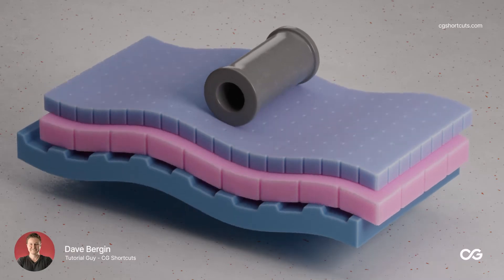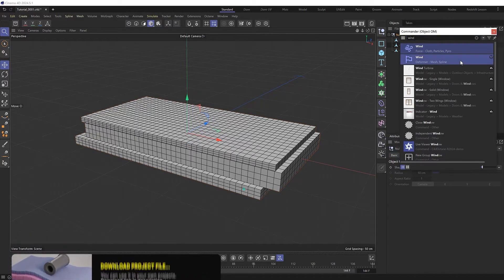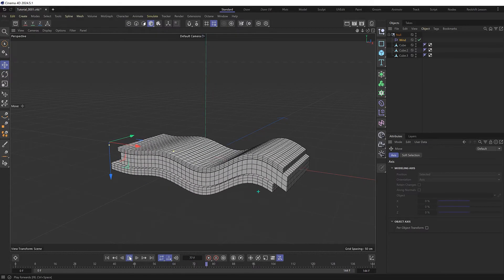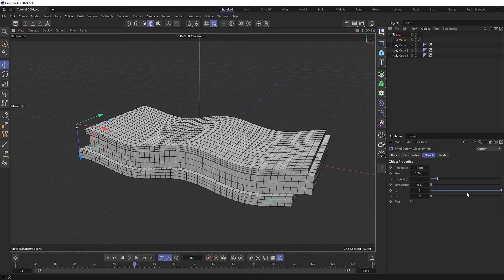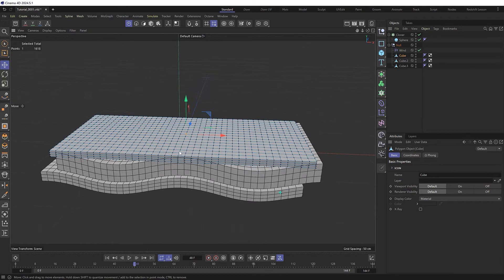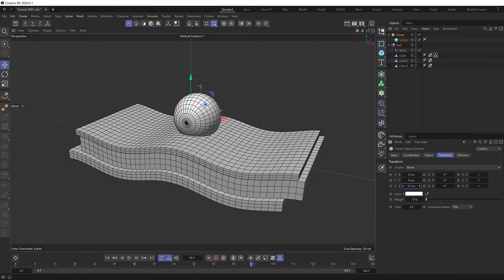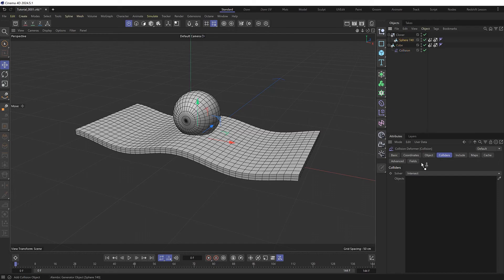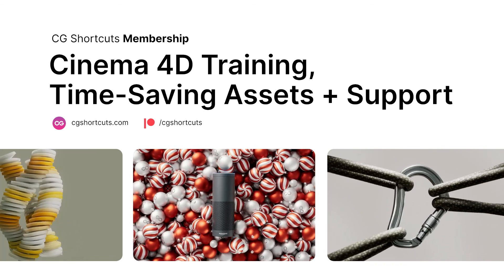Animated Wave Effect in Cinema 4D - C4D Tutorial (Free Project)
How to create an animated wave effect in Cinema 4D like the Casper – Floating to Sleep spot by Steelworks.

A quick tutorial showing how to animate a wave effect.

We’ll use the Flag Deformer to create the wave effect and use a Collider Deformer to deform the mesh and embed an object on top.

This tutorial was requested by Chris (one of our awesome Members).

If you make something cool with this technique, we’d love to hear about it in the comments section down below!

▼ FOLLOW US ▼